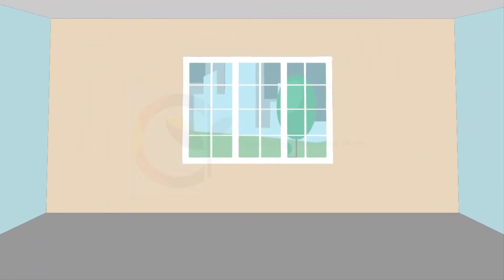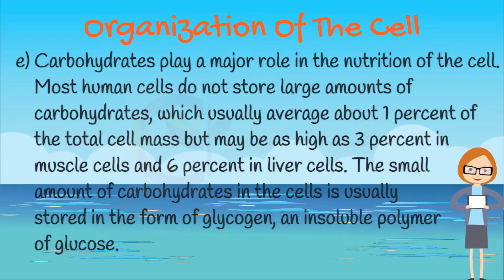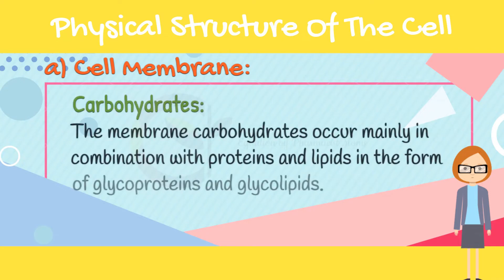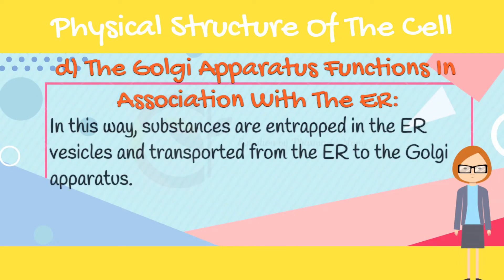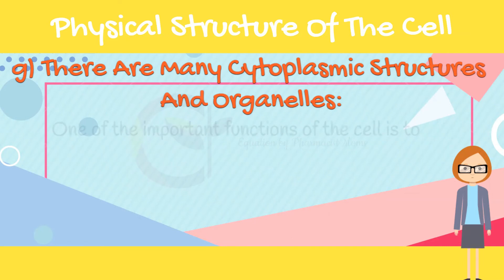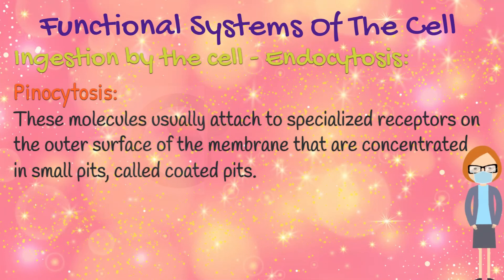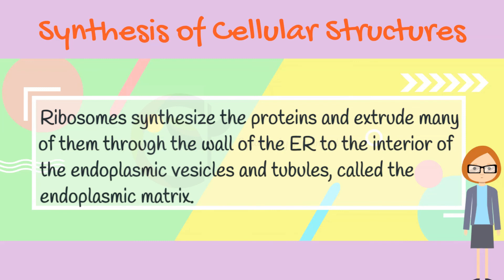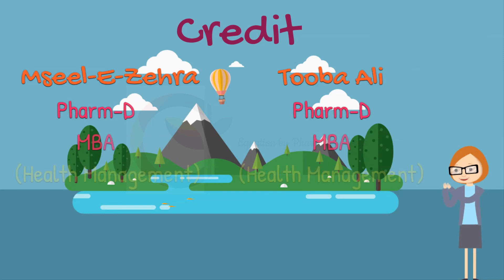The Cell & Its Functions| Part 1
Cells are the basis of life - the basic structural unit of living things. All life is comprised of cells of one type or another.

In this video, you will learn about cell and its parts that make it functional. Lets begin.